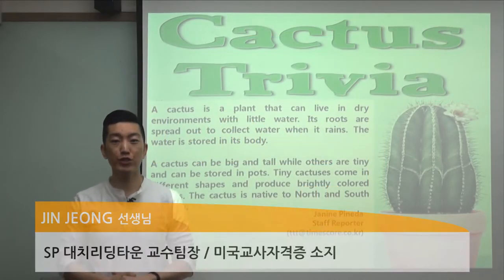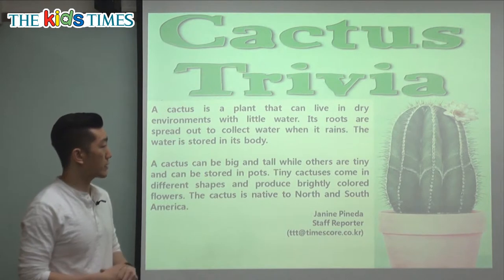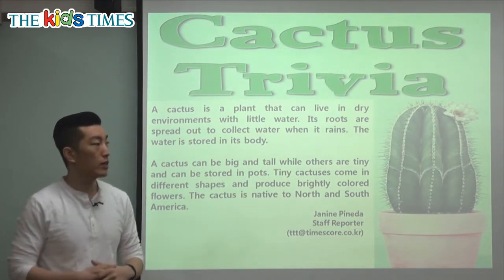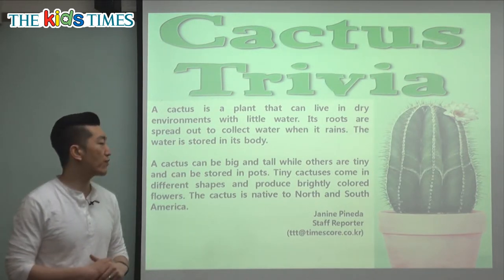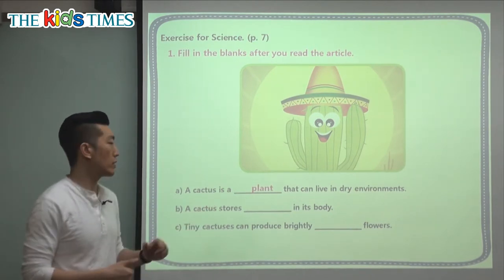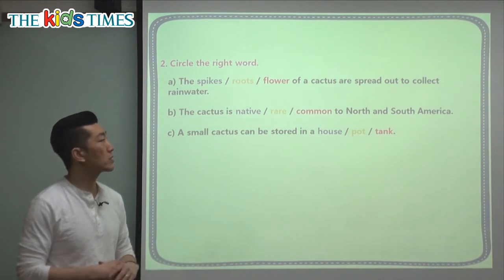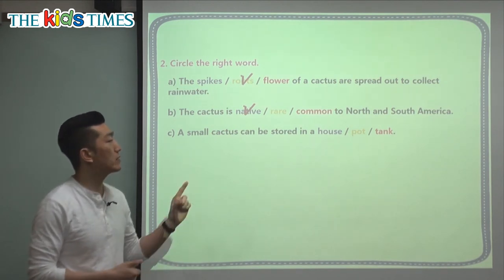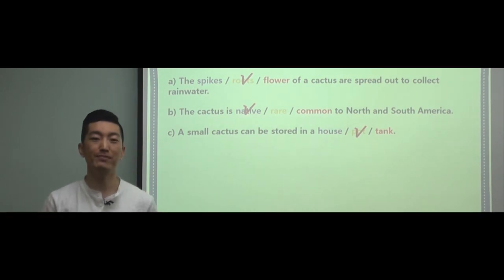Cactus Trivia - 키즈타임즈와 함께 하는 Science 동영상 강의 ( The Kids Times - No.401 )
선인장 트리비아